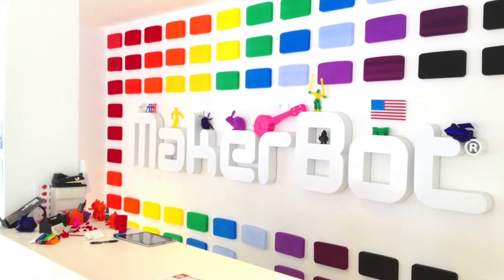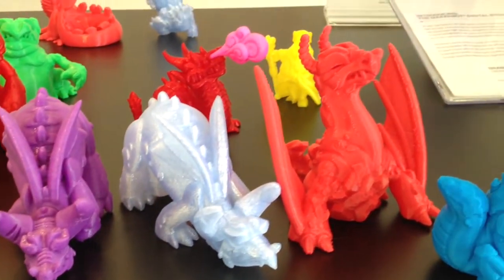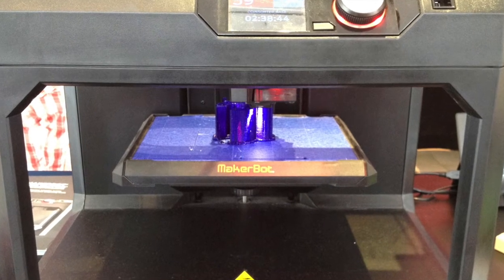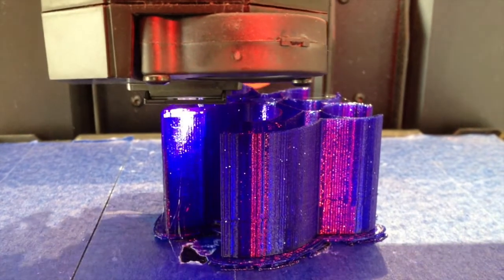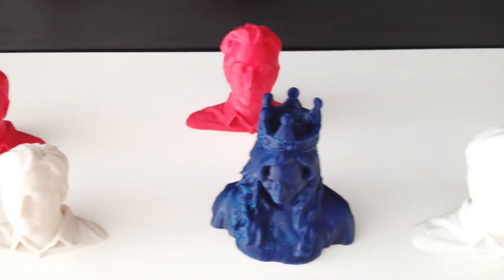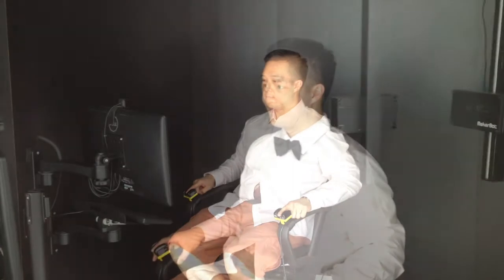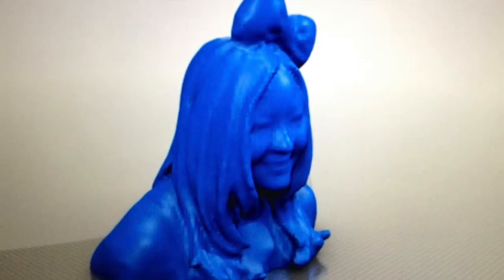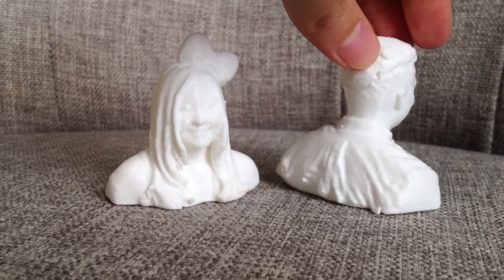MakerBot: 3D Portrait Print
See how we got these cool 3D portrait prints made :)